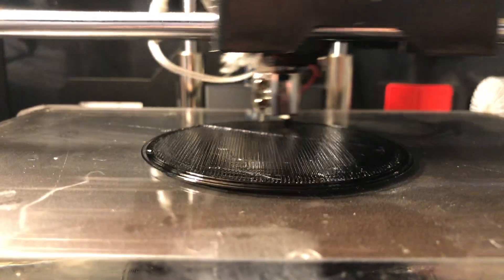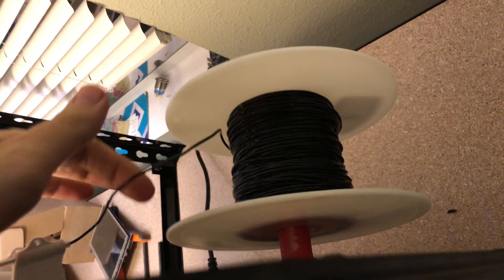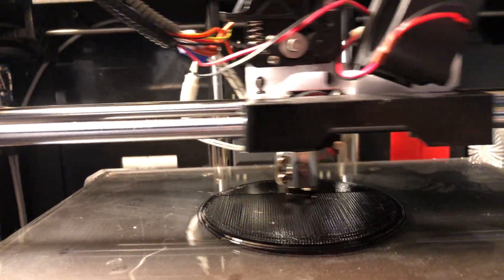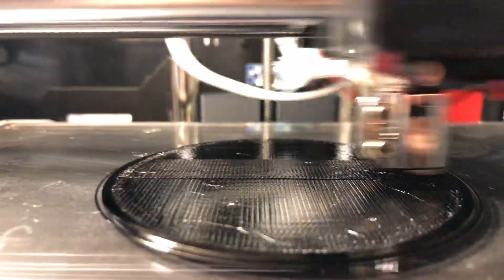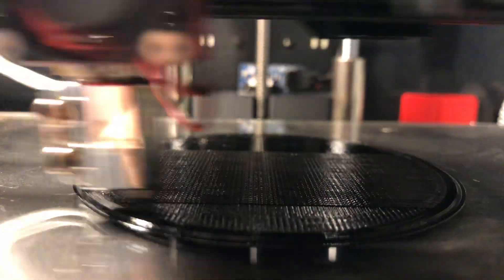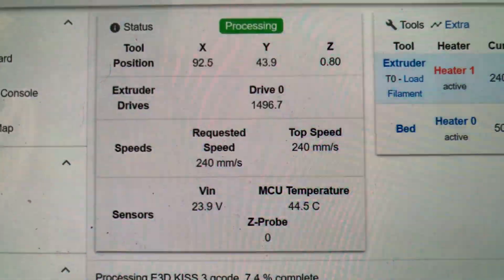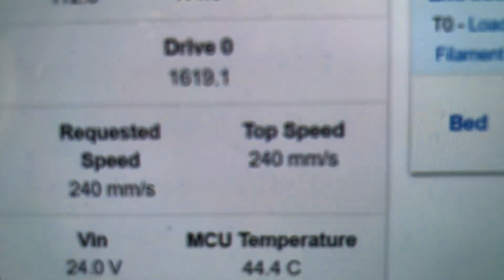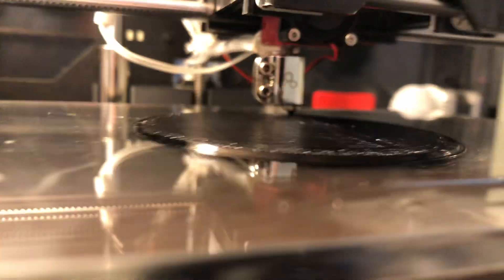Nova Hotend TPU Speed test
NOVA HOTEND TPU printing. 240mm/s. 0.5 nozzle, 0.2 layer, PANCAKE stepper (😱),
MK8 Extruder(😯)!
Flashforge Printer! Seeing is believing.